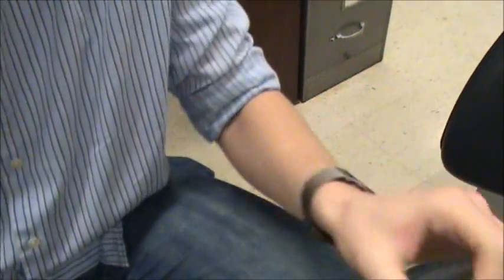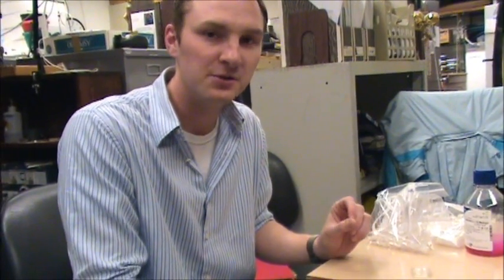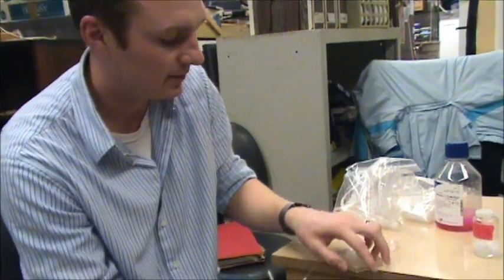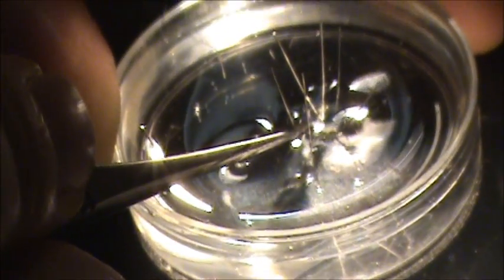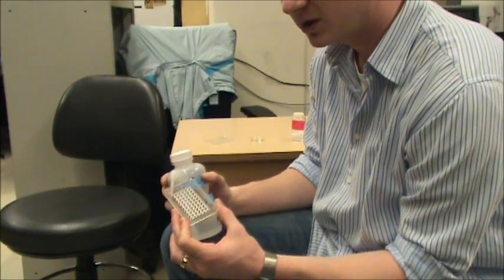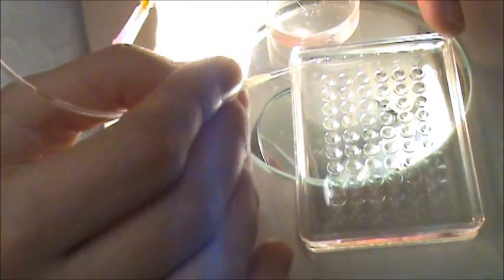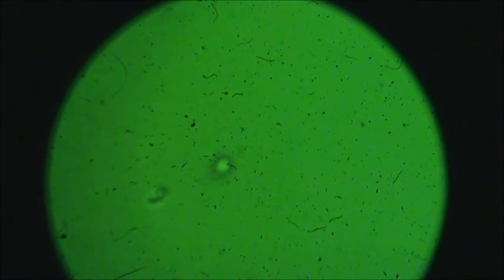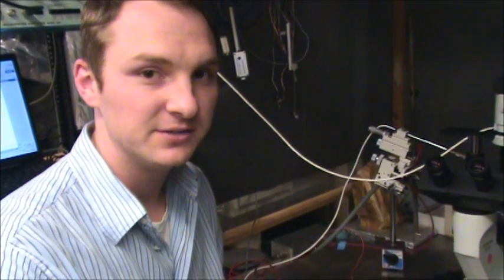leech culture part 1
This is part 3 of a leech neurobiology lab for a neurophysiology course at the University of Kentucky, USA